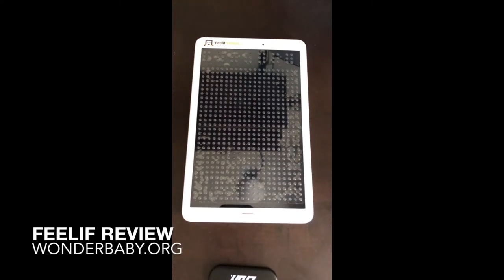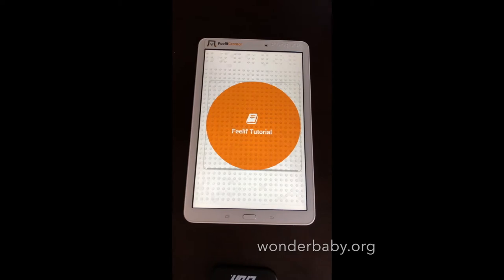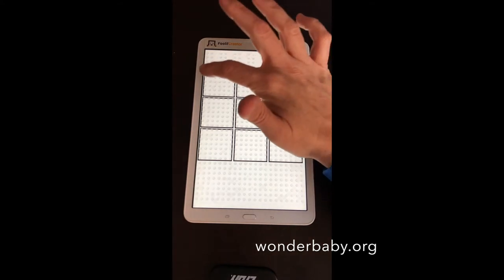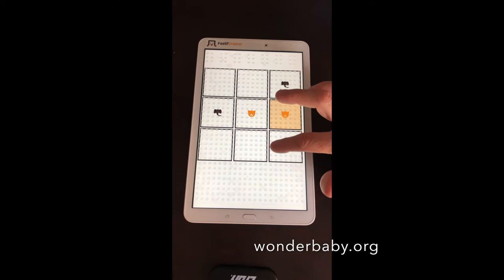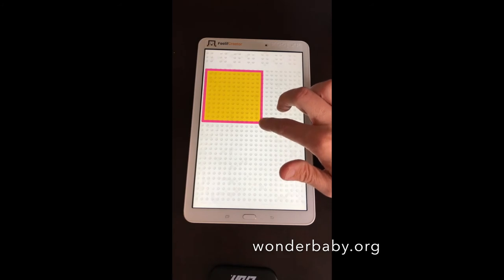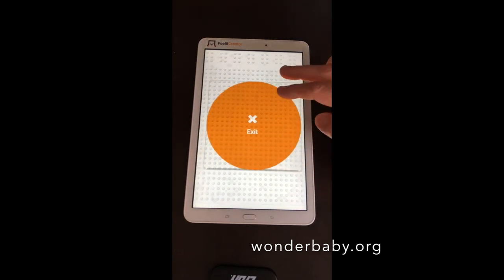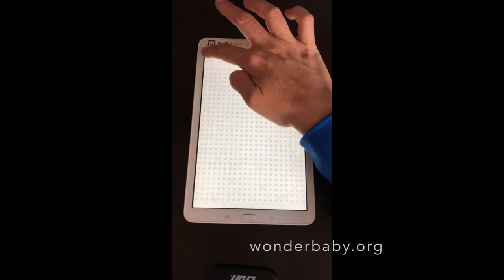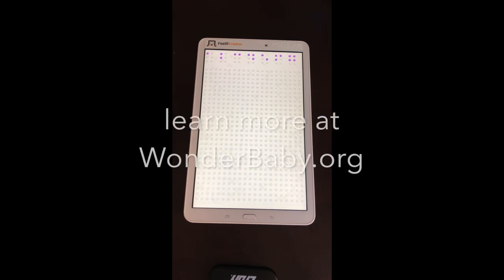Feelif: The Accessible Tactile Tablet for Kids who are Visually Impaired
I recently had the opportunity to get my hands on the Feelif - and this is a device that you really have to touch to fully appreciate. I was impressed with how Feelif is able to combine native features of the Samsung tablet, like vibrations and the built-in screenreader, with a tactile surface to create a whole new learning experience.